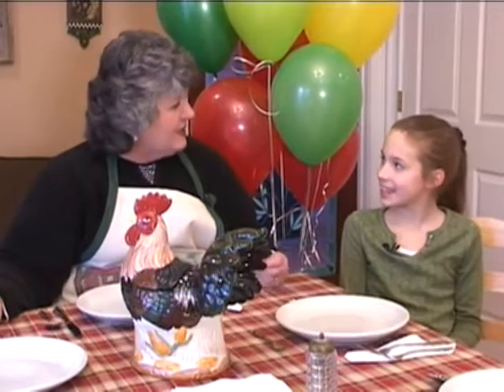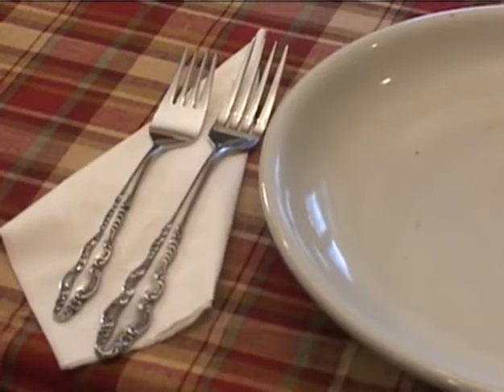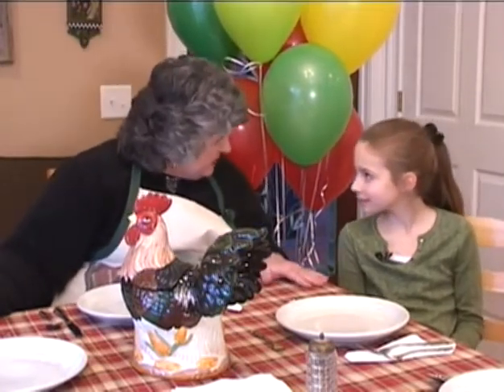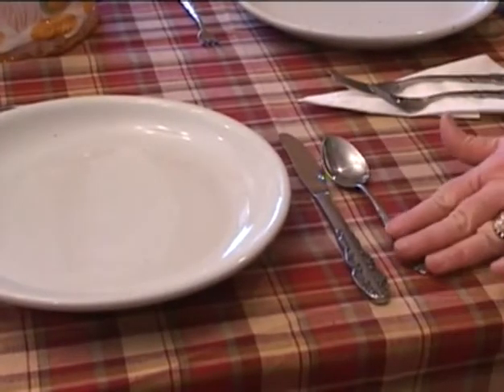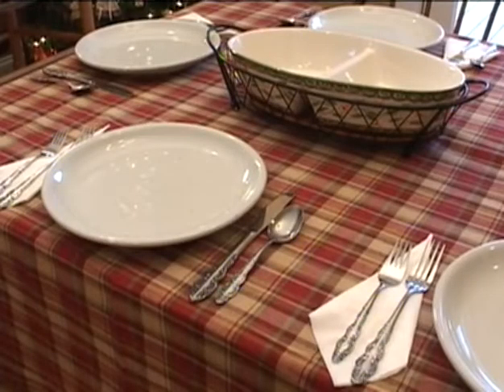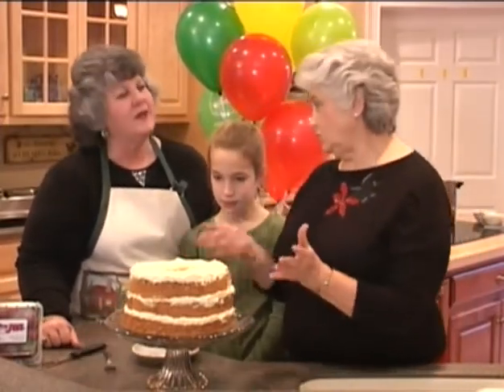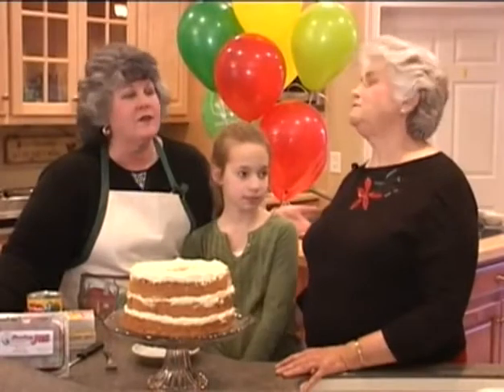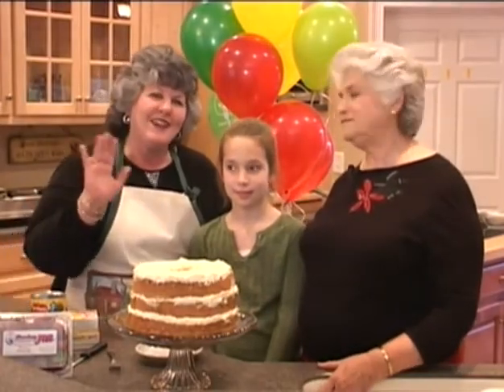Setting the Table with Johnson Collins & Angel Food Cake with Lucy Van Doren - Heart of the Home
Topping for Angel Food Cake:
- 20 oz. can of crushed Pineapple
- 8 oz. can of (Cool Whip Lite) Whipped Topping
- 2 boxes of instant Jell-O Vanilla Pudding